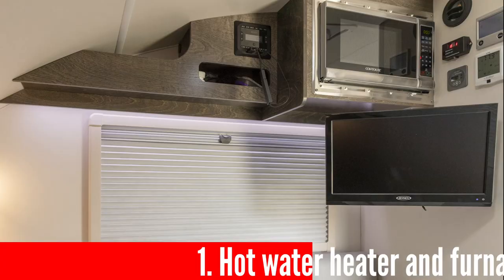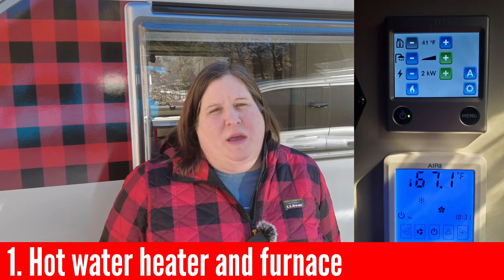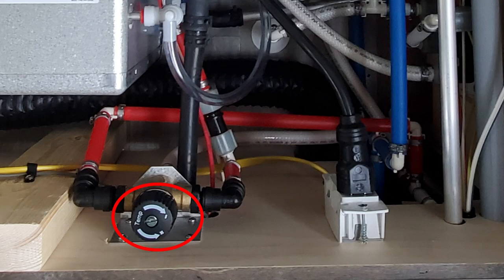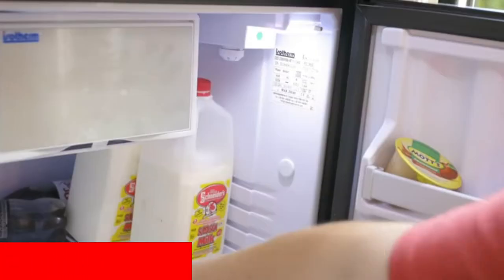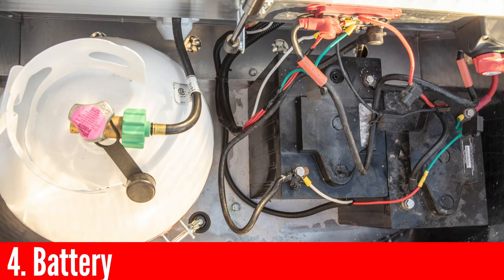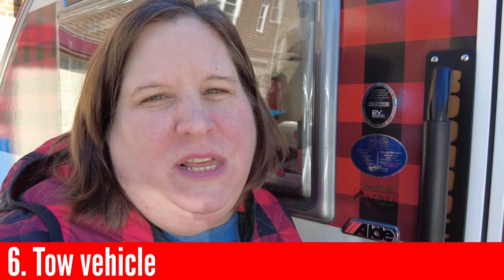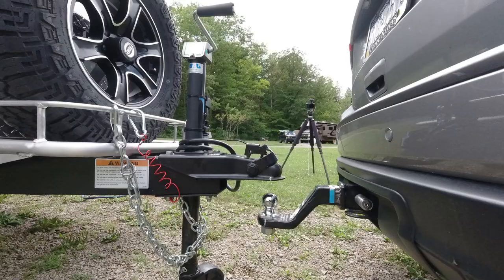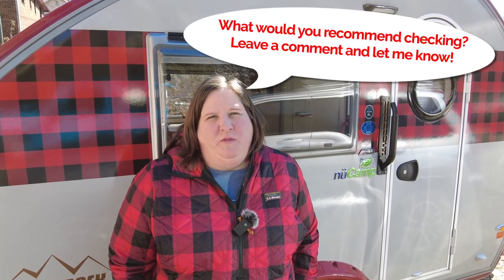Keep your first RV trip on track by testing these six things before you go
After great anticipation, you are on your way to your first RV trip. Testing these six things can help keep your first RV on track.

7-Pin RV Blade Trailer Wiring Towing Vehicle Socket Tester